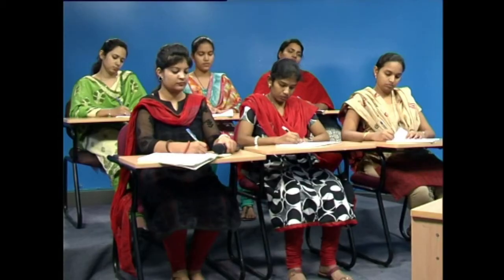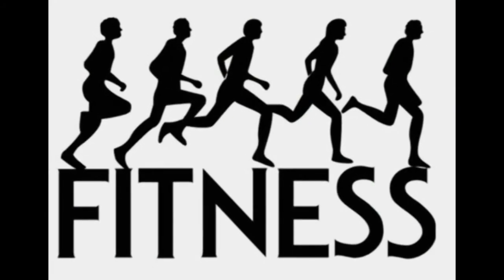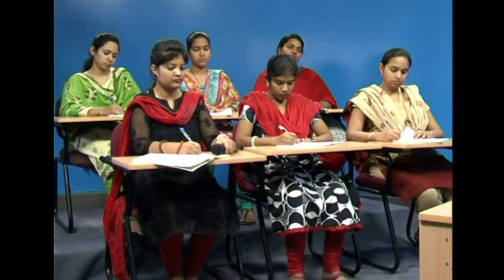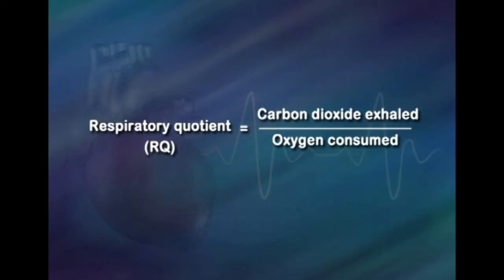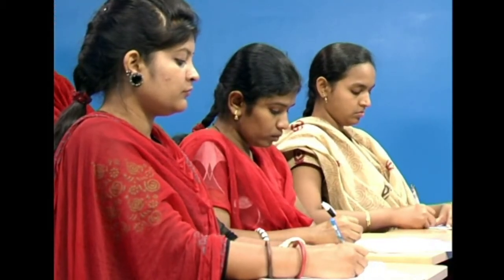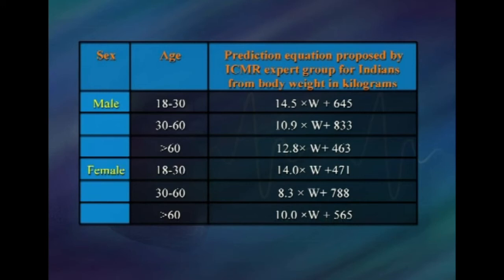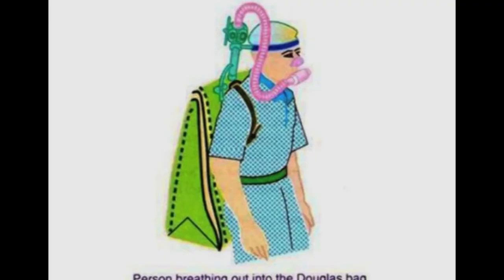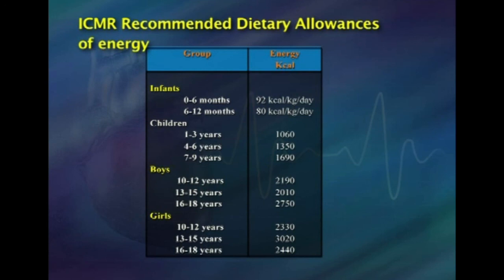W2 L1 Energy requirements for humans